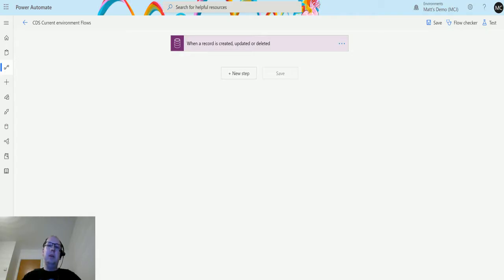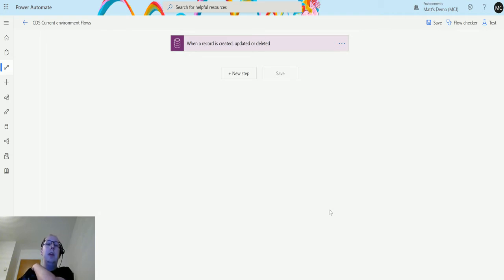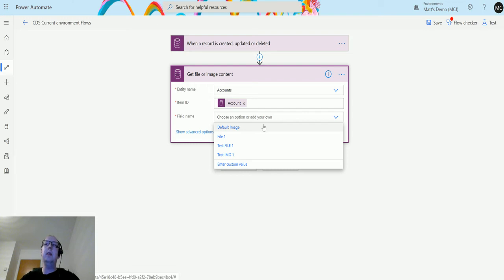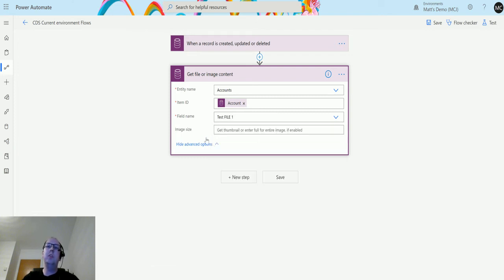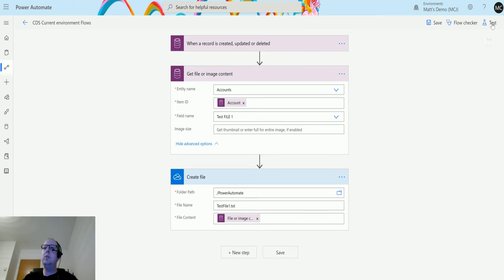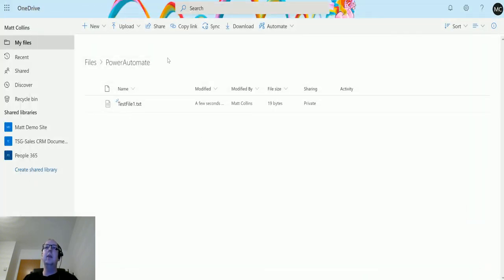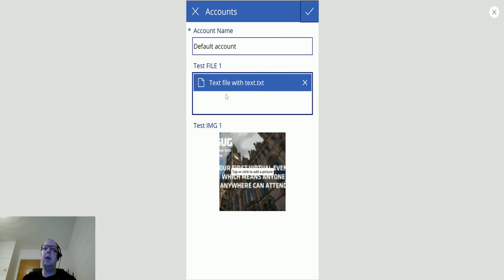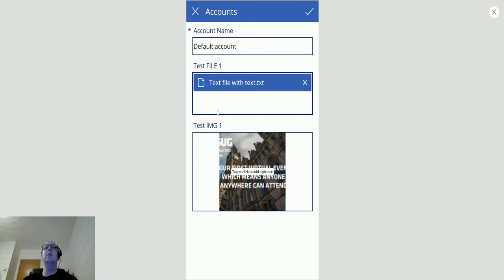Flow Actions: CDS (current environment) - Get File Or Image Content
In this video, I go through the CDS (current environment) Action - Get File or Image Content. This is an action for the new Image and File type fields, now available in CDS for Canvas Apps only, but hopefully Model-driven Apps in future. Power Automate is a powerful automation and integration tool with over 300+ data connectors.